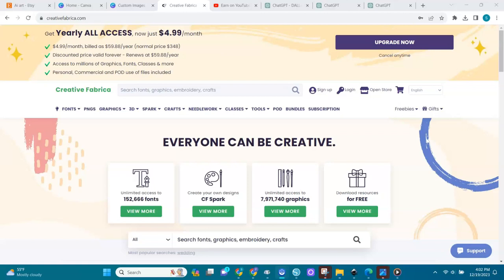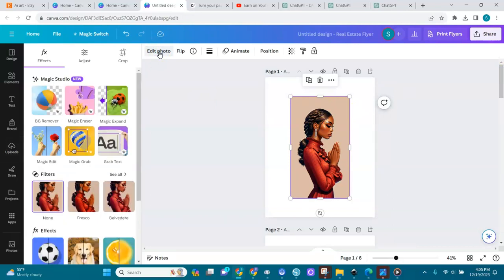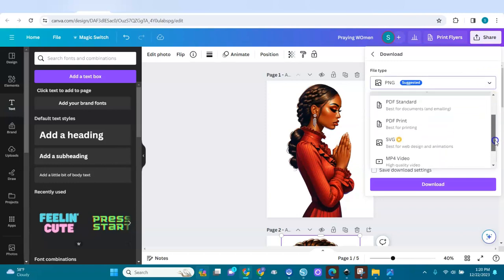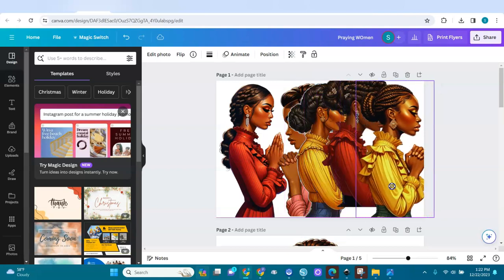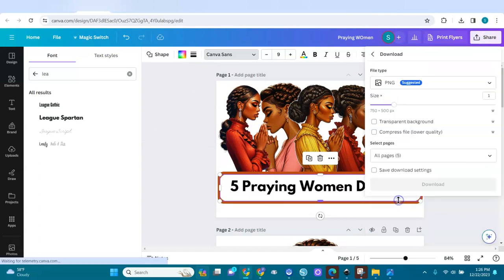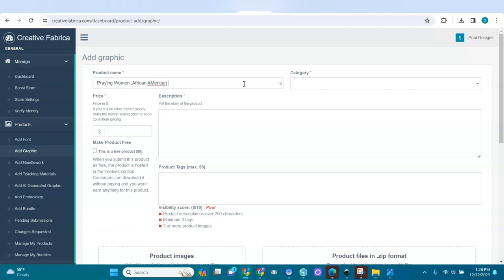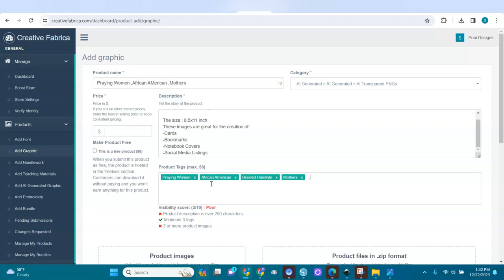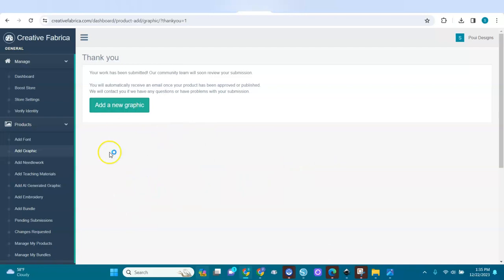How To Sell Your Ai Art on Creative Fabrica for Beginners ~Full Class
Hello, Ai heads in these Ai Streetz!

People are out there making  money selling digital products on Creative Fabrica and so can you.
 Today, I want to show you how to  MONETIZE your AI art by editing it in Canva and uploading it on Creative Fabrica
Watch this video and let me know if you want more of these videos.